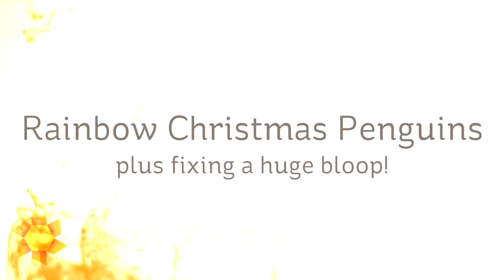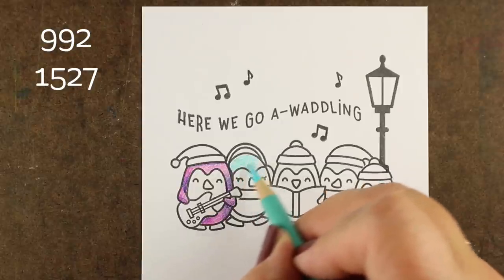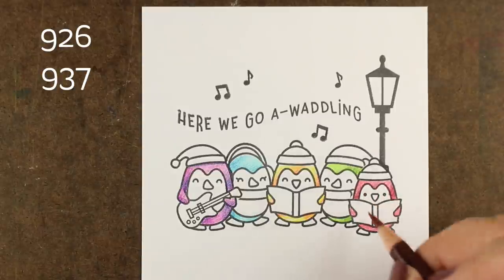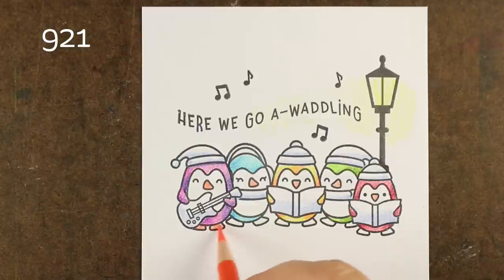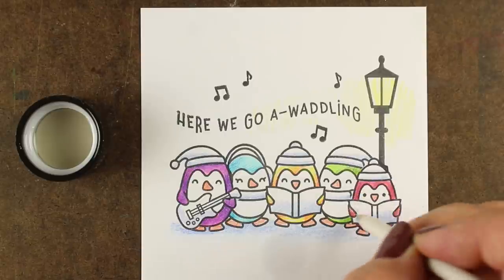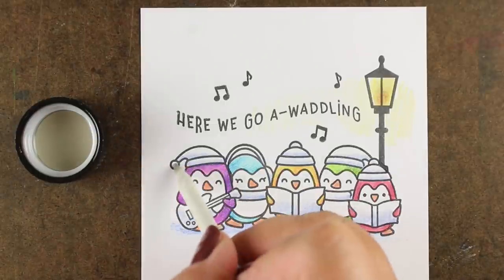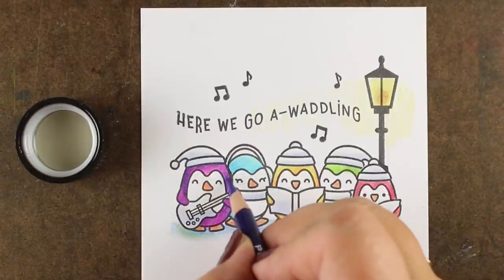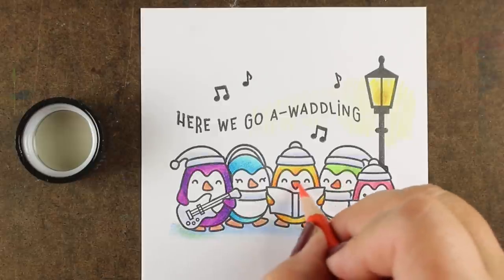Rainbow Pencil Penguin Choir..and a huge BLOOP!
Sometimes a video doesn't want to get made. but then we crafters wrestle it to the ground! And turn it into a CAS card to boot. Like craftymagic, right!?!? Blog post with more info and pinnable images: